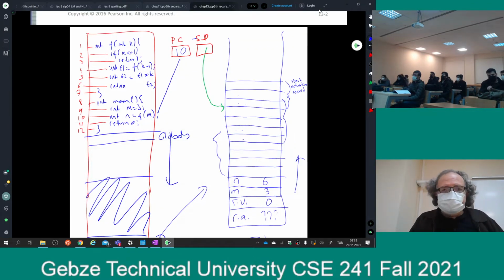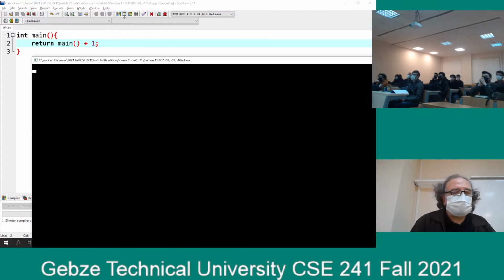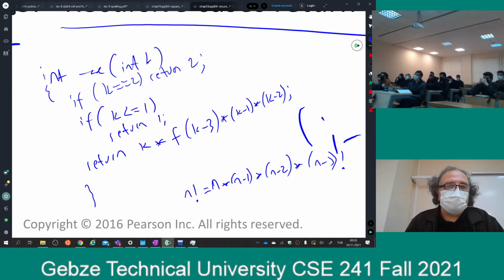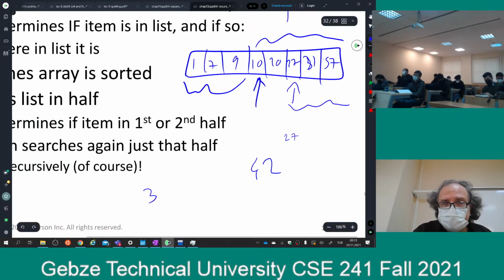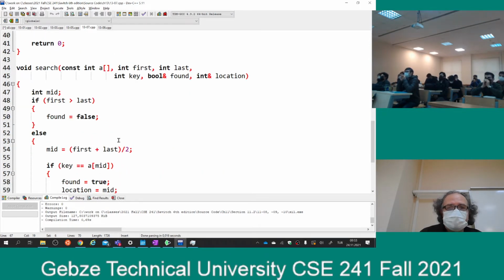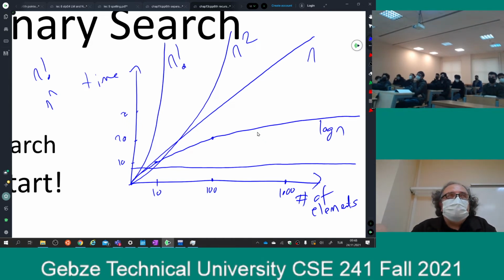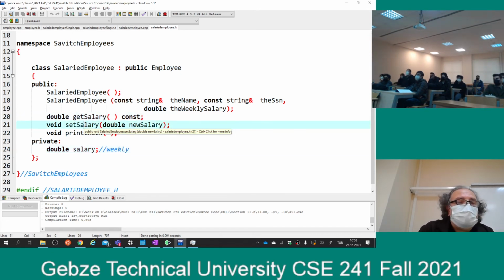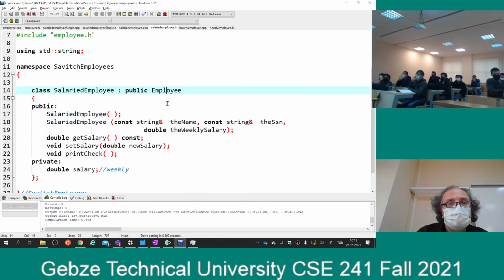CSE 241 Fall 2021 Nov 24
Recursion, tail recursion

Intro to inheritance